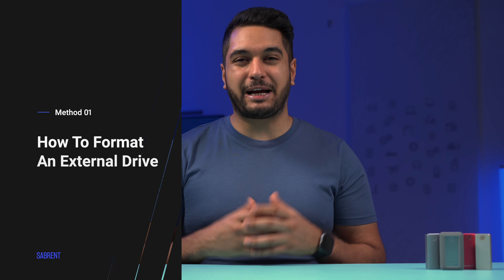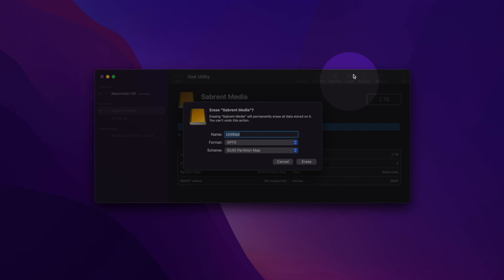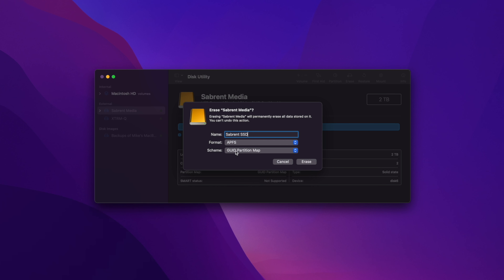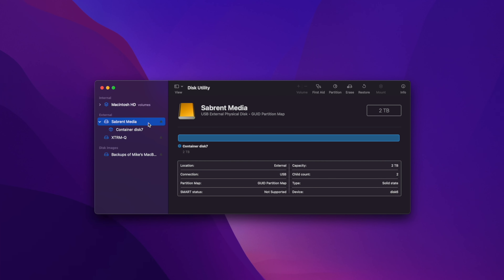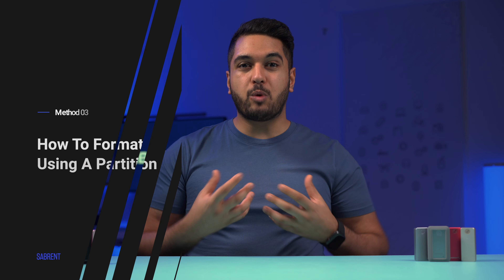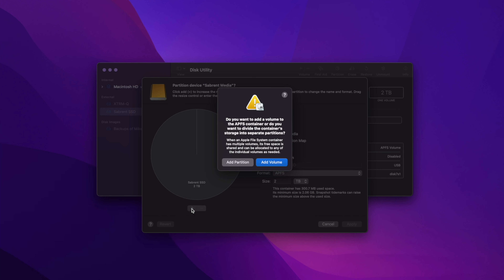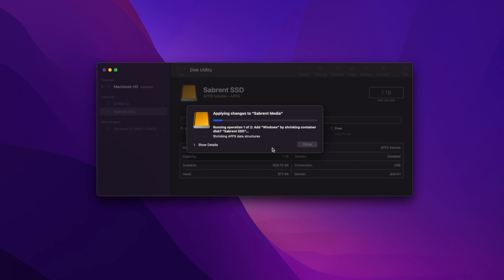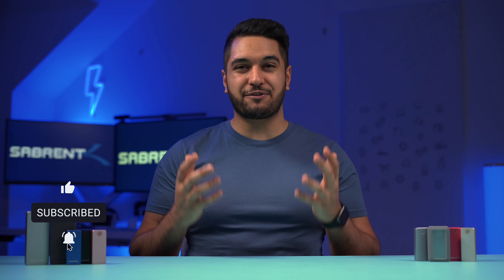How To Format A Drive On Mac | EASY STEPS FOR MACOS!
We go through some of the easiest ways for format your drive or ssd with some very interesting ways to not only use it for Mac but also Windows too! Formatting your external drive the right way for your needs is important so you do not corrupt your drive for your work! Visit the Sabrent.com website for incredible external SSD drives and docks!